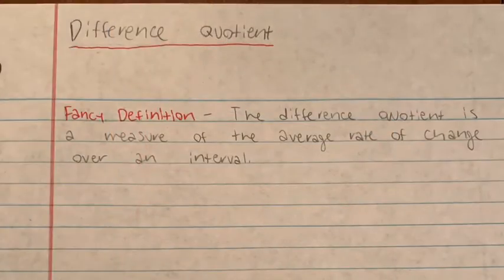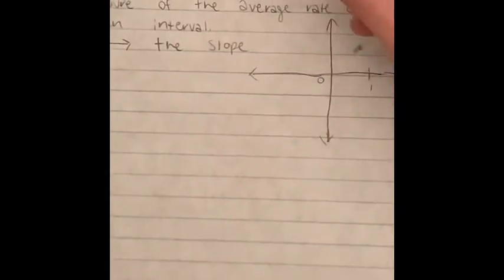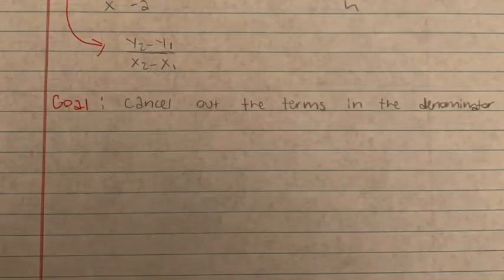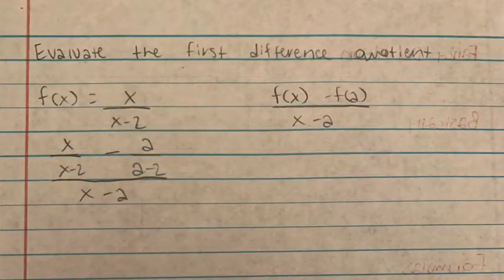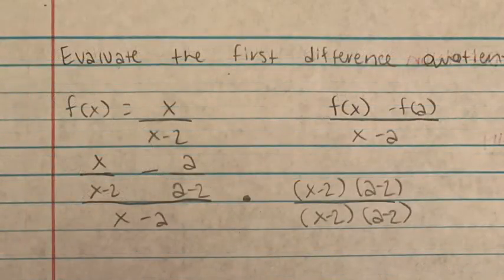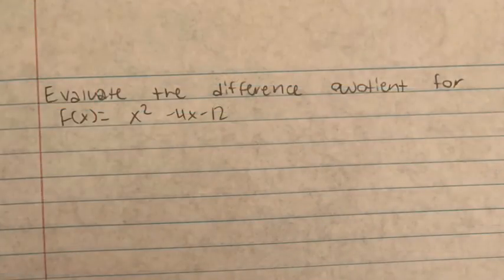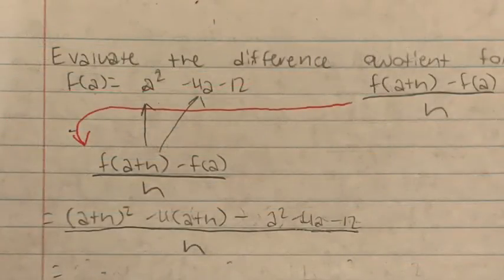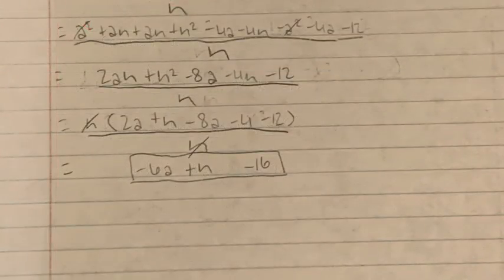Calculus Extra Credit Video